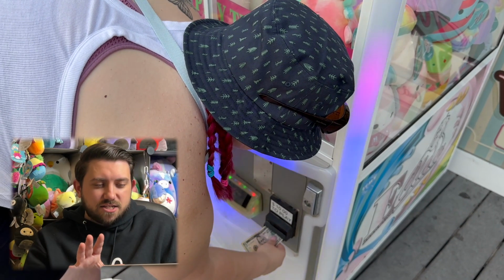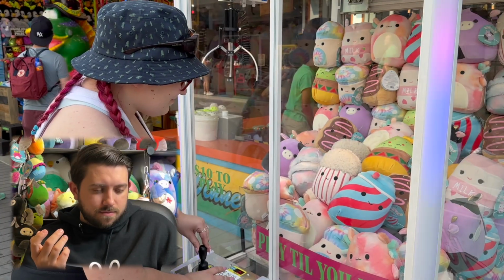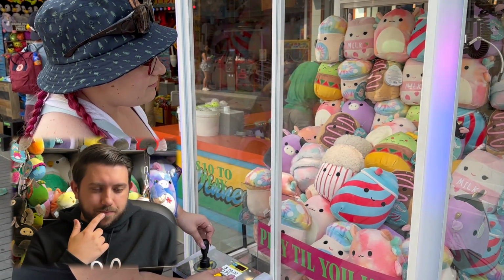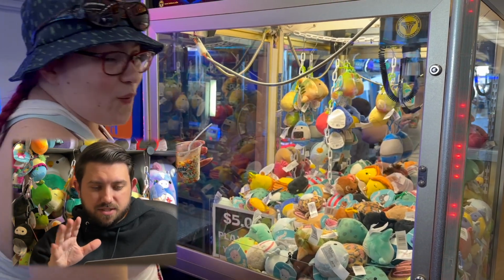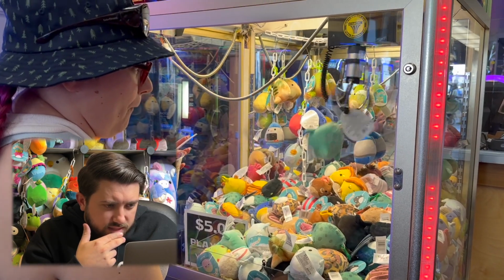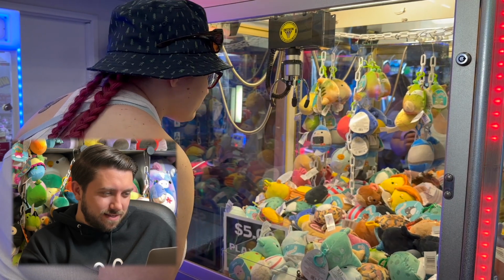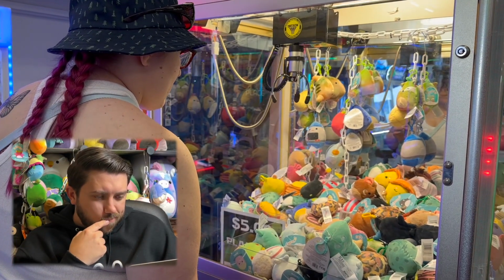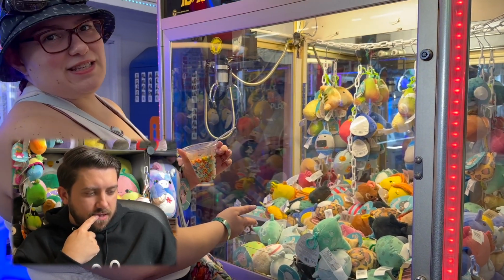QUICK SQUISHMALLOW HUNTING CLAW MACHINE PLAYS!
It has been TOO LONG since our last Claw Machine video! We've been super busy with our wedding but had this footage sitting on my computer for a couple months. Since we're not able to make a full video this weekend we thought this was the perfect chance to give you some claw machine fun!

If you want to help out our channel, please press like! (Thanks!!)

Have you heard of Whatnot?? Its a livestream app where people buy and sell collectables (like Squishmallows 👀). Sign up with our link and get $15 off your first purchase!
It also helps us out too^

If you enjoyed this video, share it with a friend!